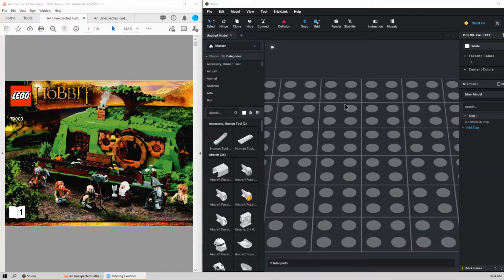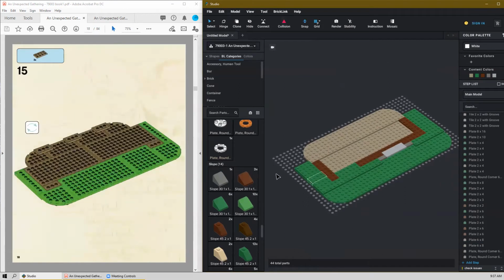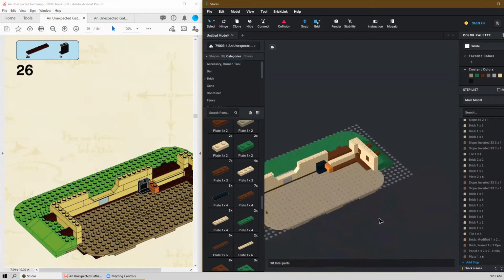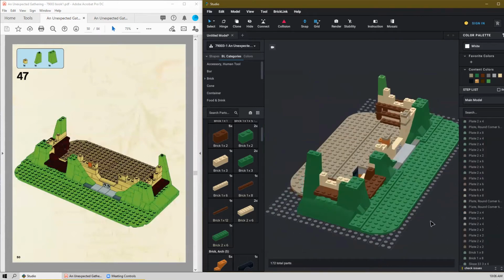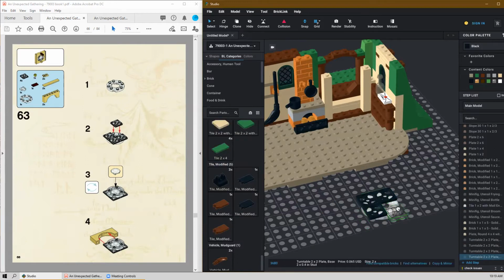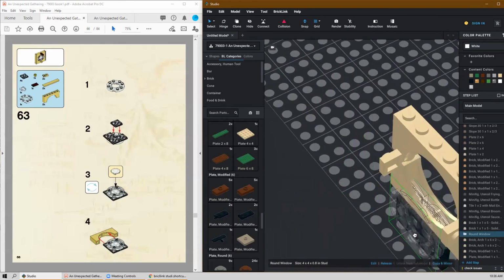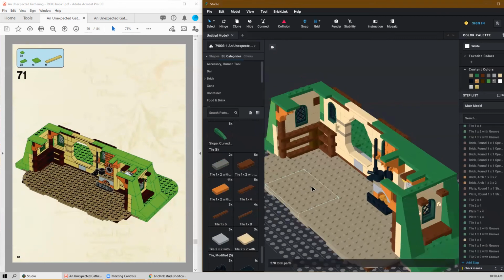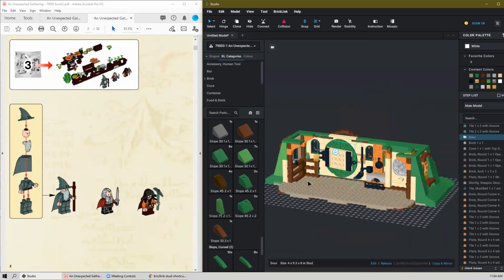Building An Unexpected Gathering - Set 79003 Part 1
In this video, we take a look at the first half of the 2012 set "An Unexpected Party" Set 79003  from The Hobbit movies. I run into a few issues with building bricks in "unexpected" ways. In the end, I was able to figure out how to trick the software into making everything work.